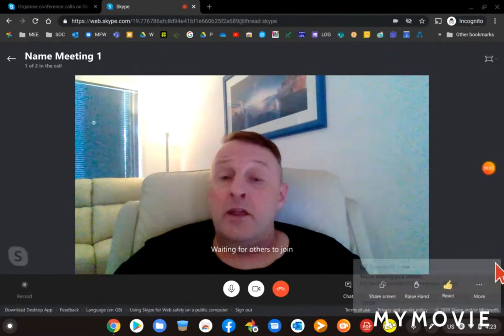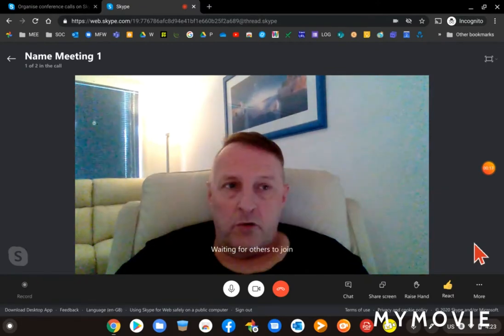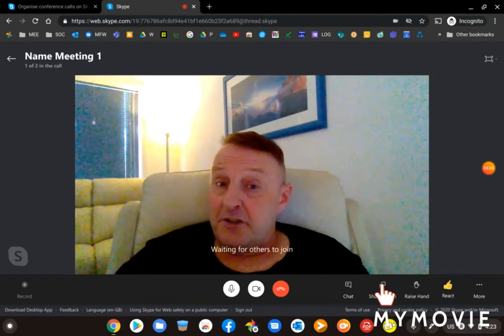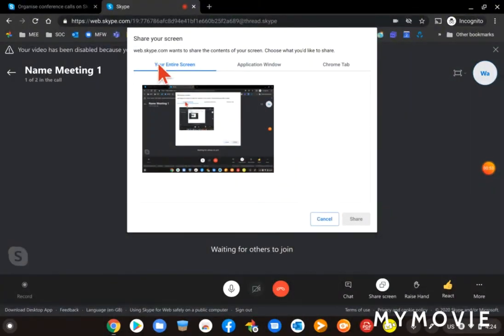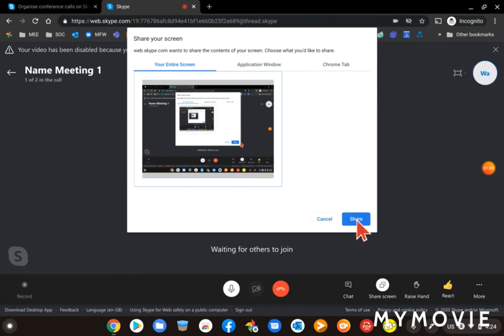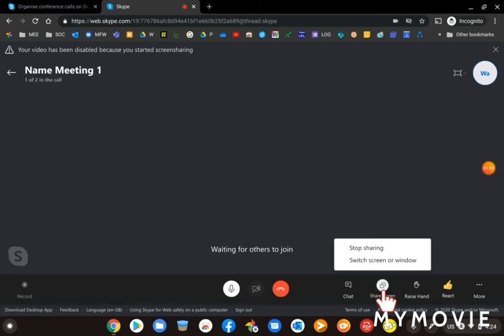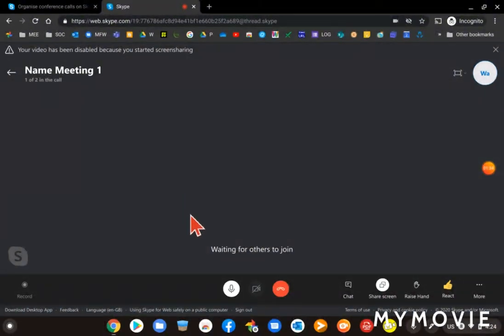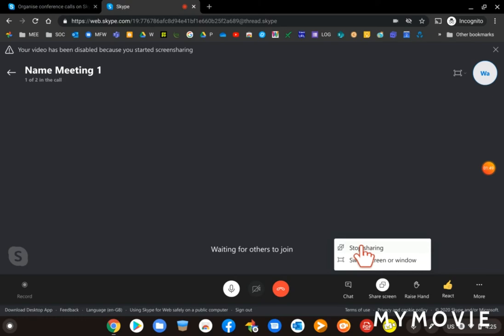Share your screen in a Skype meeting